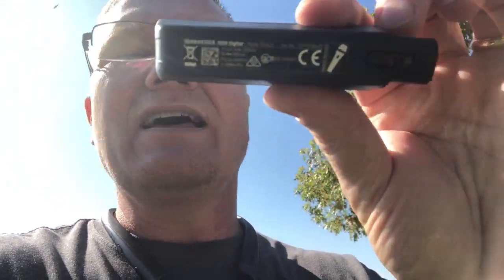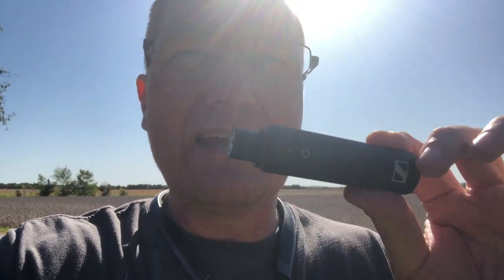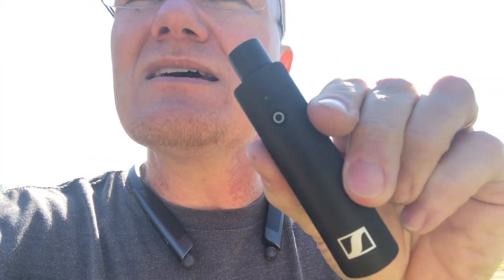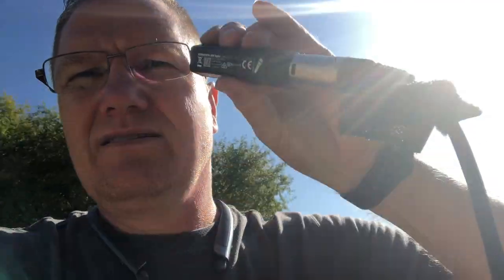Can You Do Surround Sound With The Sennheiser XSW Digital Wireless Audio Transmitters/Receivers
Can You Do Surround Sound With The Sennheiser XSW Digital Wireless Audio Transmitters and Receivers